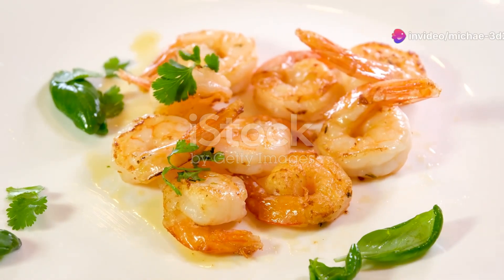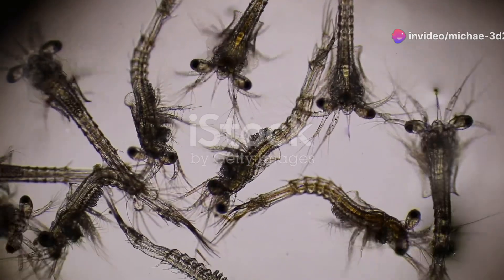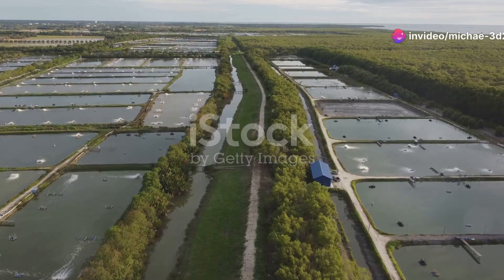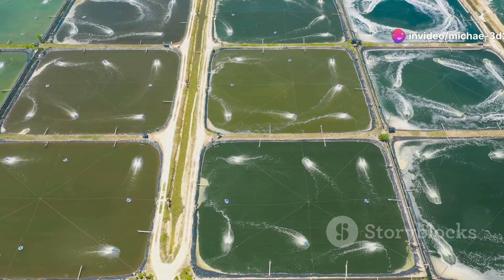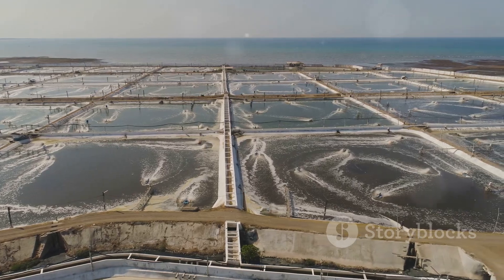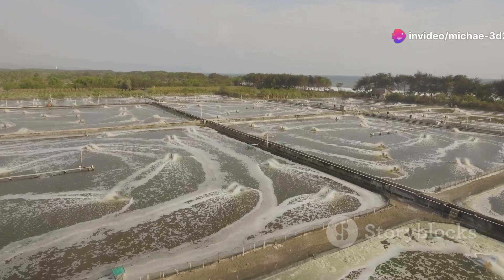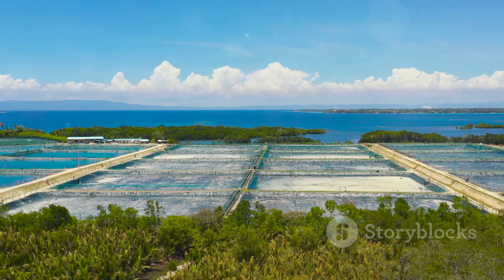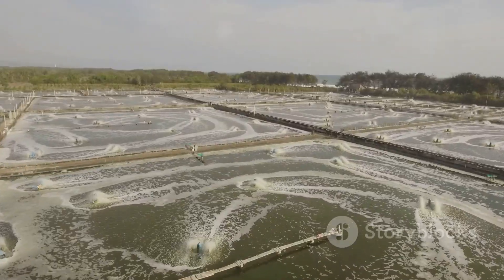The Secret World Of Shrimp Farming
Dive into the fascinating world of shrimp farming! 🌊🐟 Discover how tiny larvae in hatcheries grow into juvenile shrimp, and then embark on their journey to grow-out ponds that mimic natural habitats for optimal health. Learn about the sustainable practices that help reduce environmental impact while producing millions of tons of shrimp annually. Whether you're a seafood enthusiast or curious about sustainable aquaculture, this video has something for everyone!